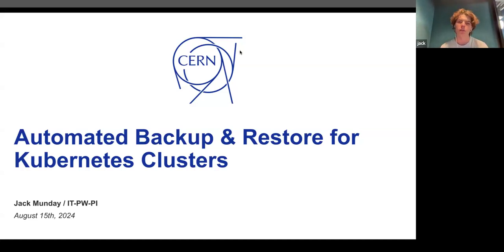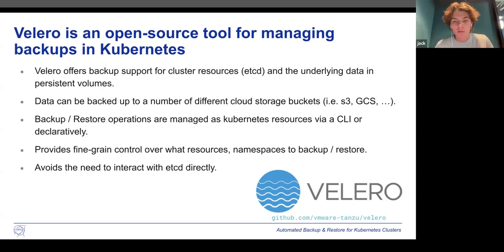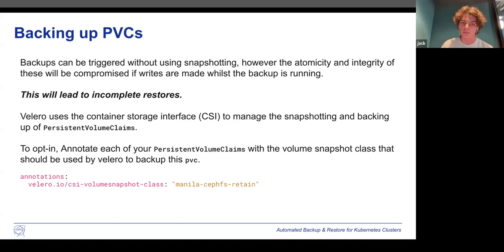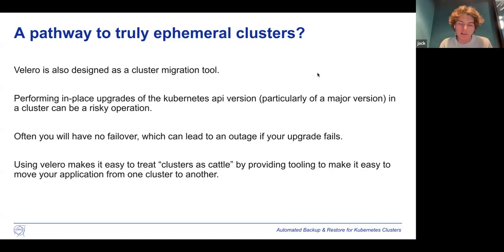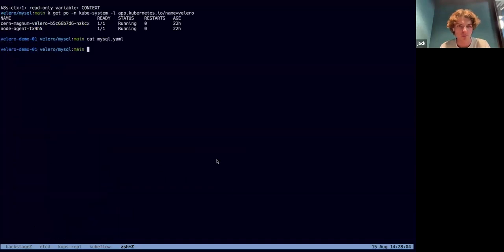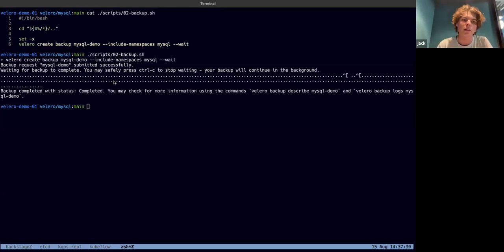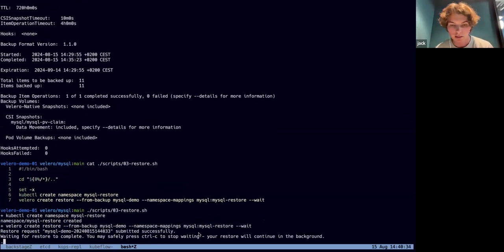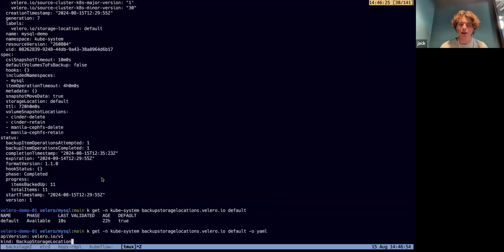Webinar: Automated backup and restore for Kubernetes clusters and persistent data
This session will cover recently introduced functionality in the Kubernetes Service covering automated backups and restore.

It will go through details of how to enable this functionality in your cluster(s), how to label and define resources accordingly to trigger regular snapshots and backups, as well as how to automatically recover your clusters from scratch relying on previous backups.

The session will include live demos of the different functionality.